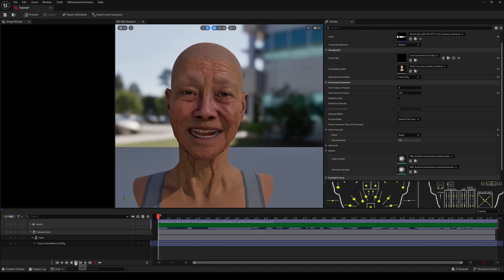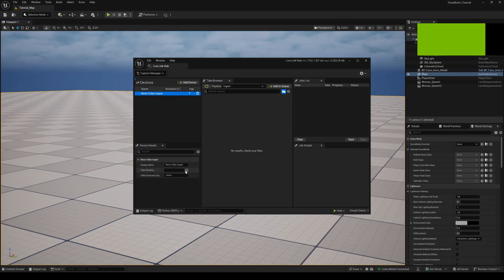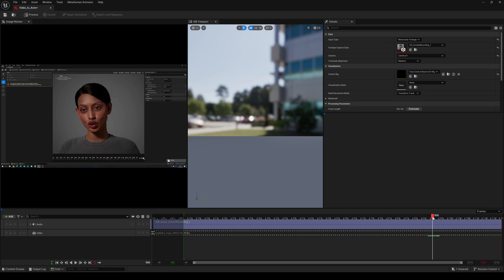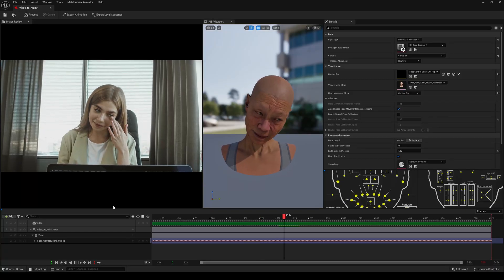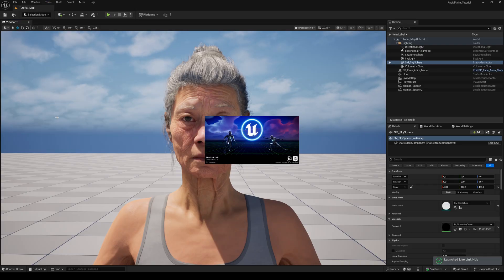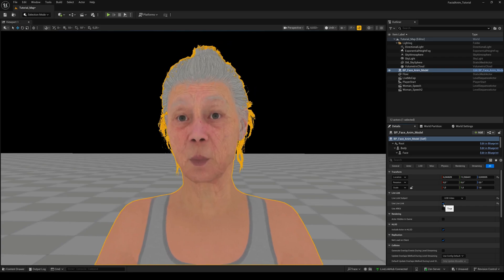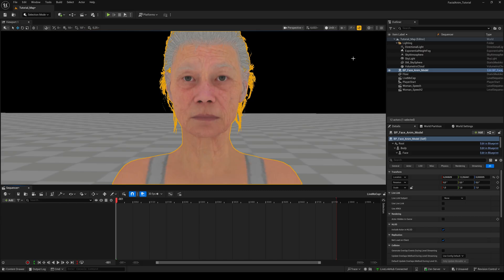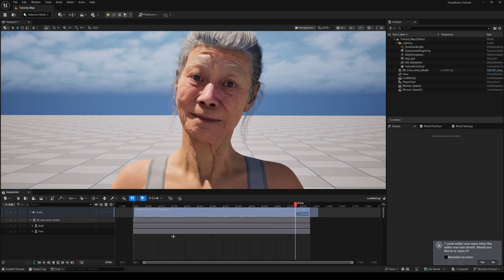Unreal Engine 5.6 - Metahuman Facial Motion Capture Animation - Tutorial (Part 2)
In this Tutorial I show you how you can animate your metahuman face in Unreal Engine 5.6
Motion capture with any camera, motion capture from Video or with just an audio file!

Cheers

💡 Support

📺 More Tutorials